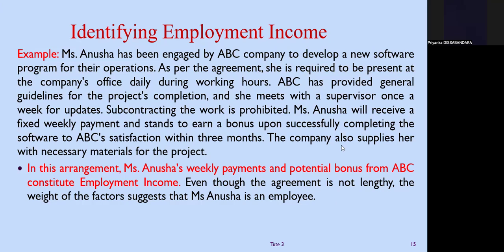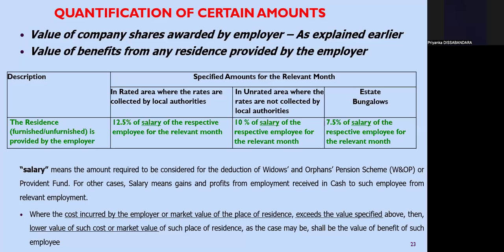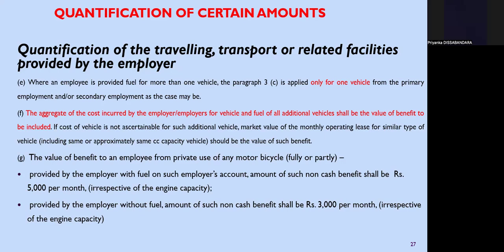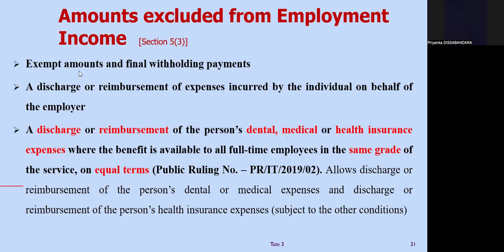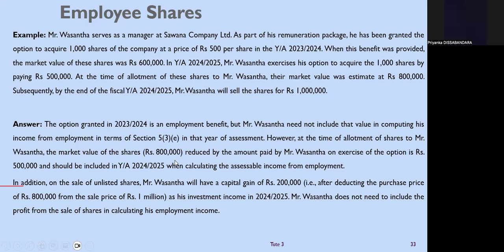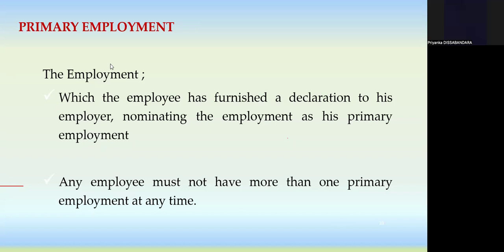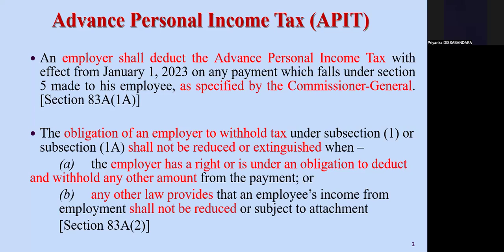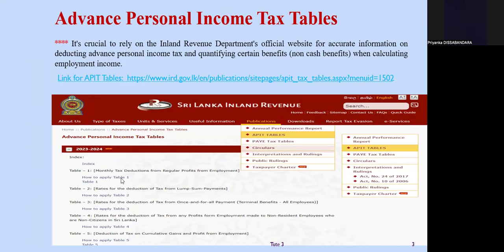Tax recordings Week 3